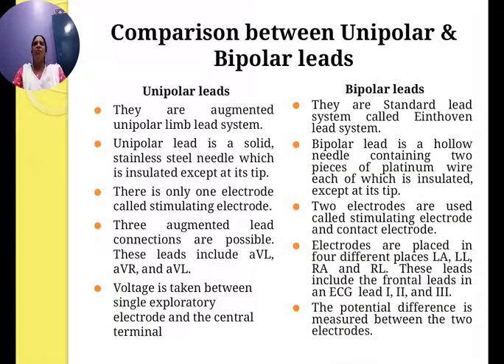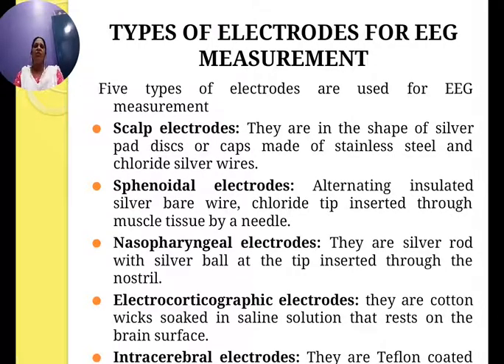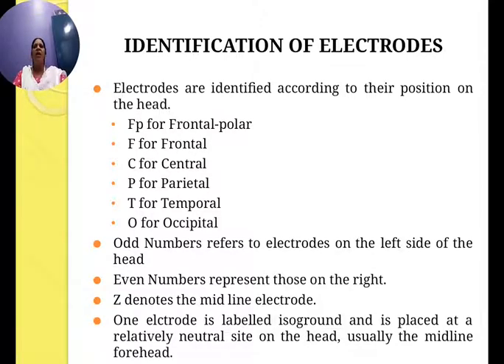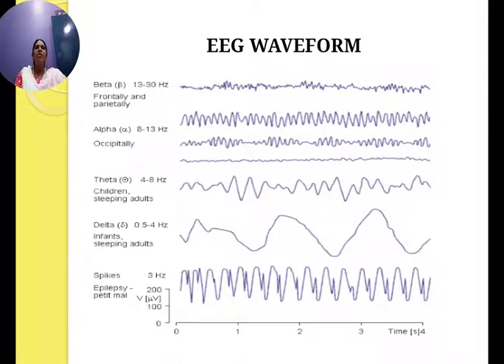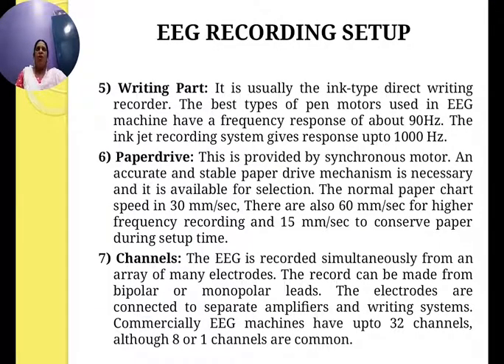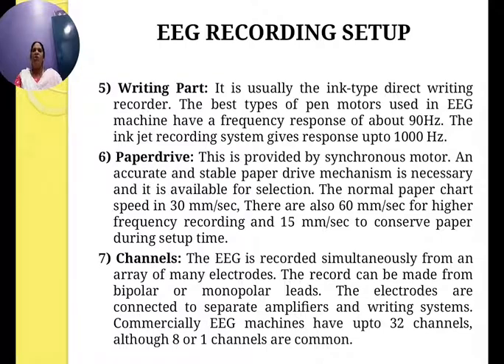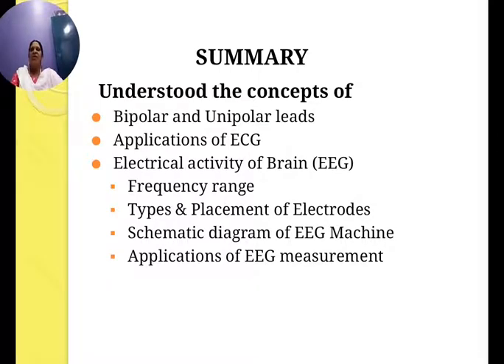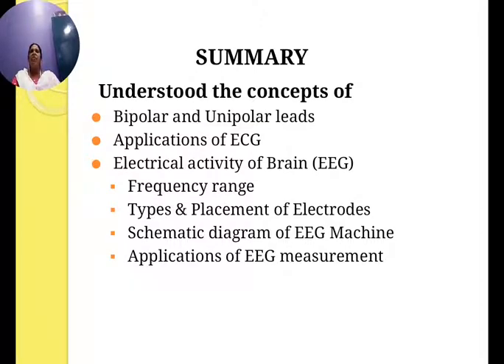Electrical activity of Brain (EEG)